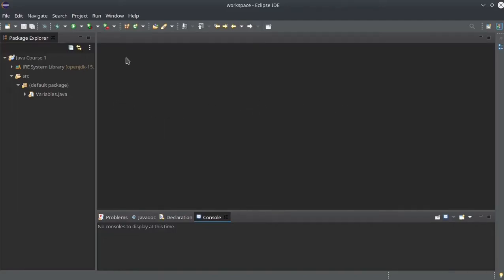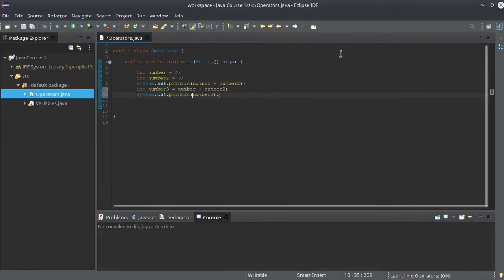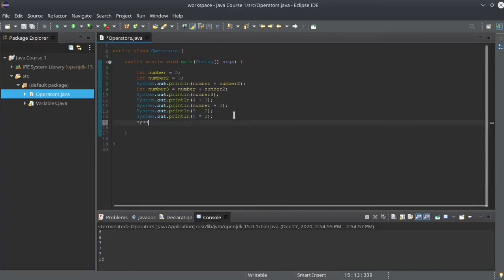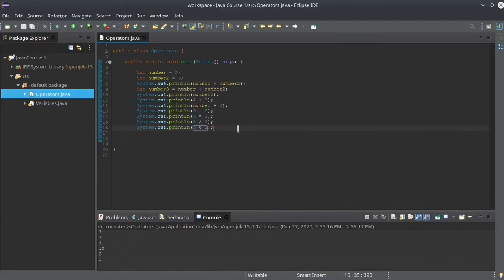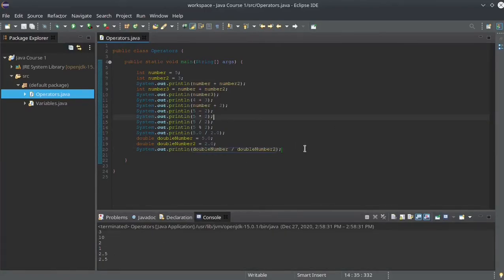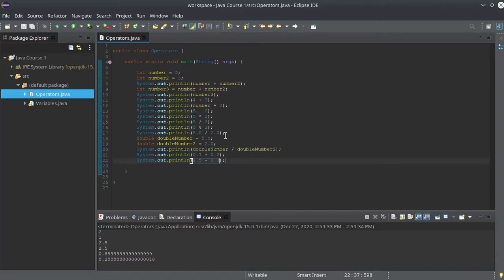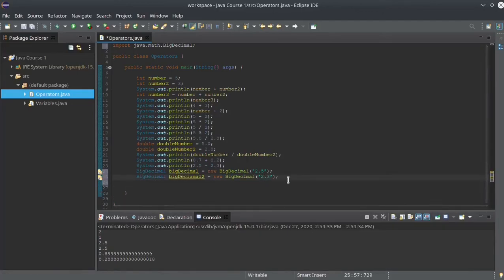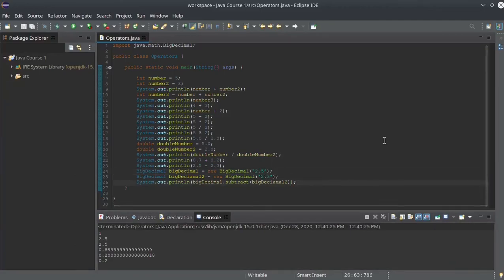JAVA BEGINNERS 6: JAVA BASIC OPERATORS & BIGDECIMAL CLASS JAVA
LESSON 6 - In this lesson you learn how to use java operators with examples and also how to use BigDecimal for rounding errors with doubles.

JAVA BEGINNERS.